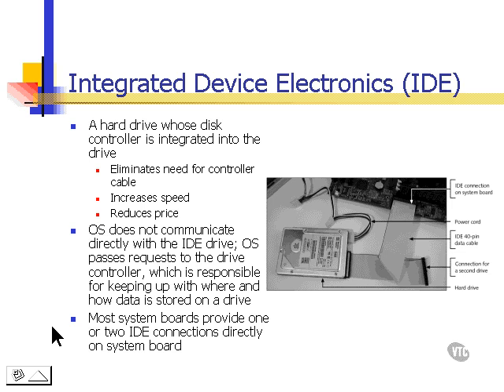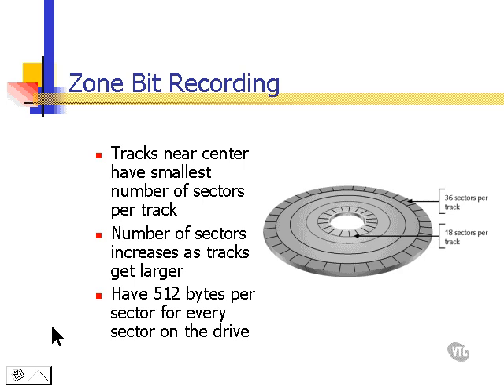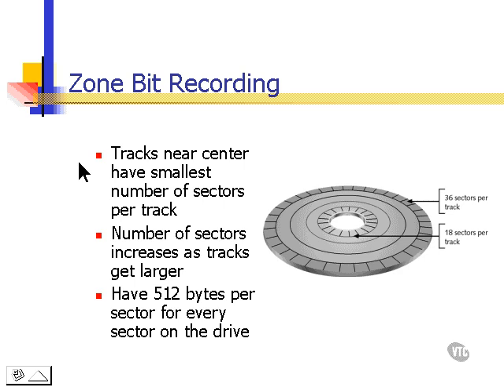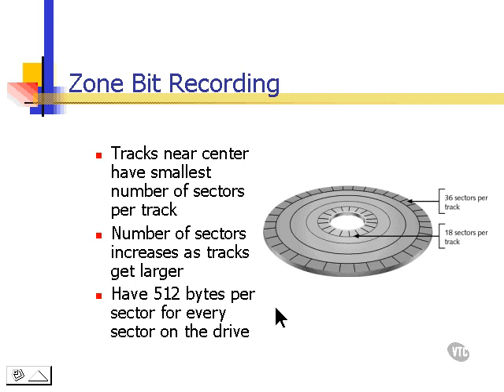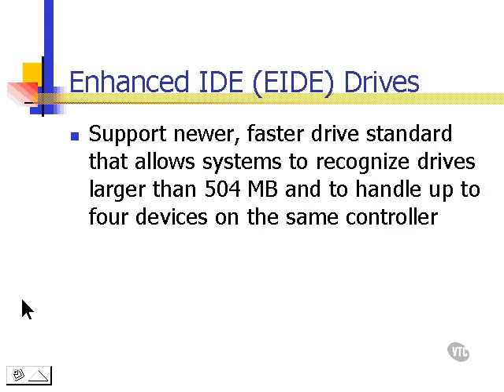A+ Certification Class [027]